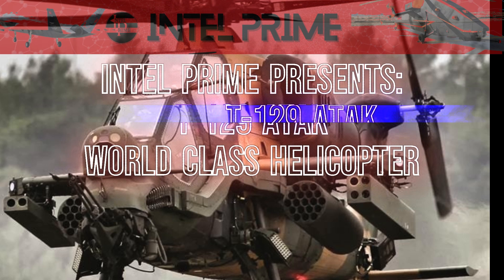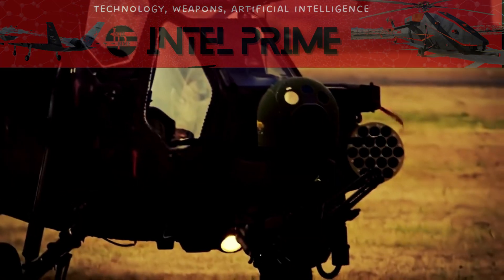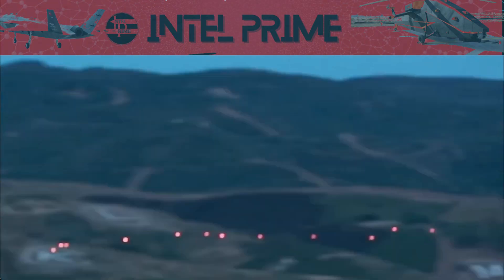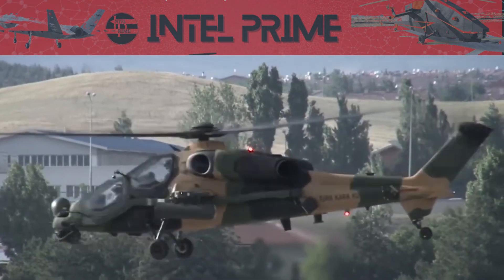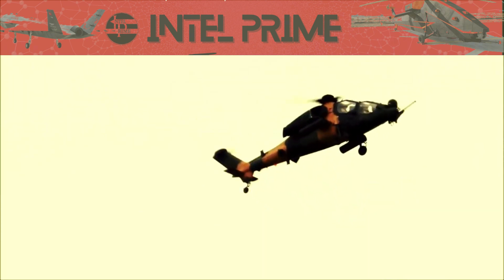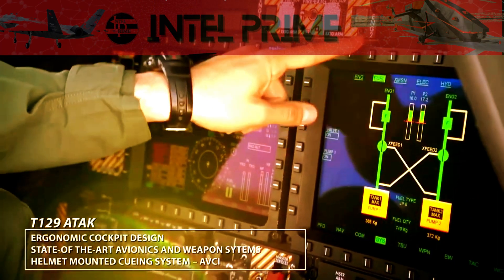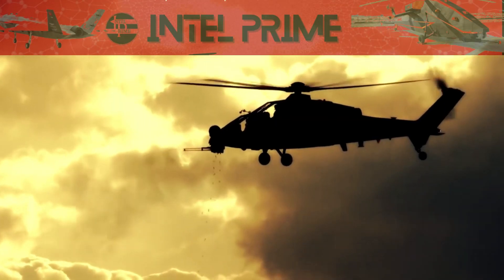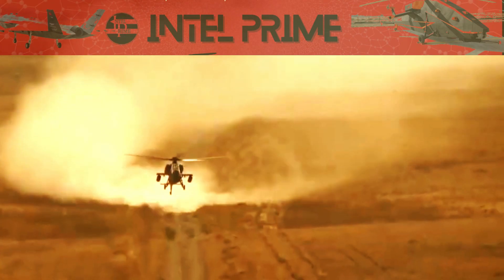T129 ATAK: A World-Class Attack Helicopter | Turkish Military export at it's best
"T129 Attack: A World-Class Turkish Attack Helicopter with Advanced Weapon Systems and Performance"

[00:02]( T129 Attack: A world-class attack helicopter
[00:46]( The T129 attack cockpit integrates Stinger air-to-air missiles, state-of-the-art EW systems, and EO systems.
[01:34]( Over 50 AK helicopters have been delivered so far
[02:17]( The T129 Attack helicopter is a high-performance aircraft with a top speed of 250 kmph and a range of 500 km
[03:07]( The T129 ATAK is a highly versatile and deadly attack helicopter.
[03:59]( t129 Attack Helicopters cost around $50 million per unit
[04:42]( T129 ATAK is a world-class attack helicopter known for its performance and versatility.
[05:33]( T129 attack helicopter is a valuable asset for the Turkish military

- In 2018, it was used to carry out a strike against a PKK camp in Northern Iraq, resulting in the killing of high-ranking PKK members.